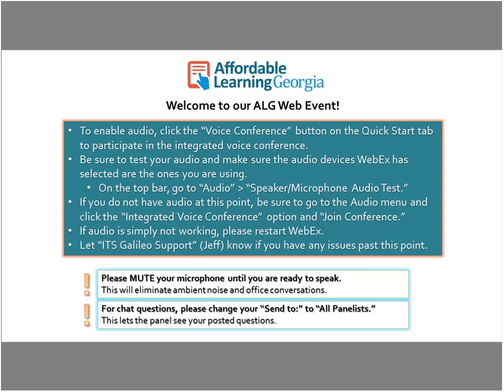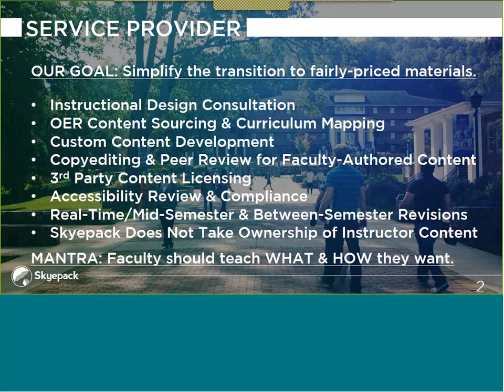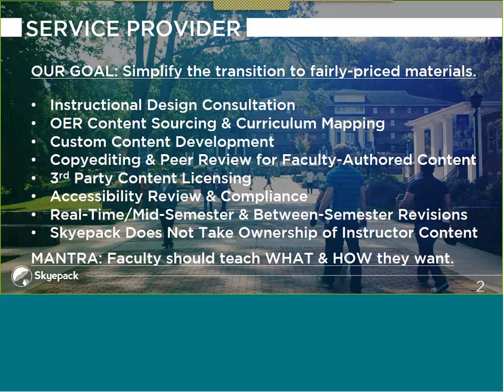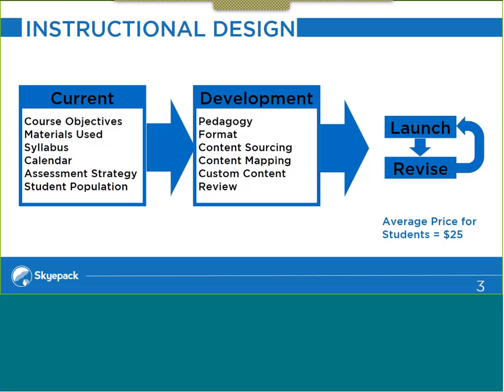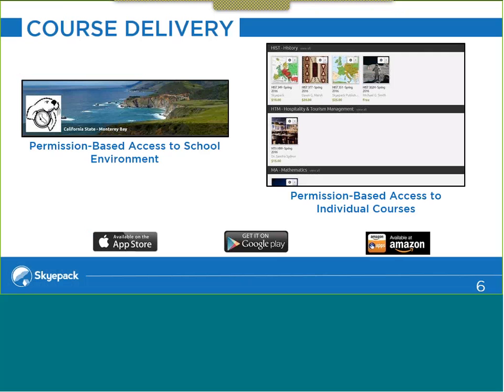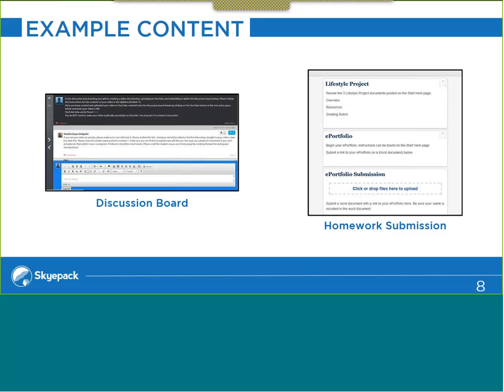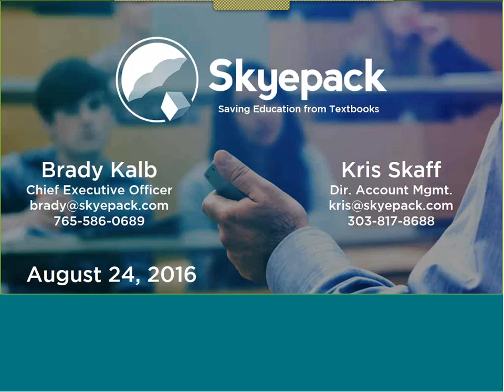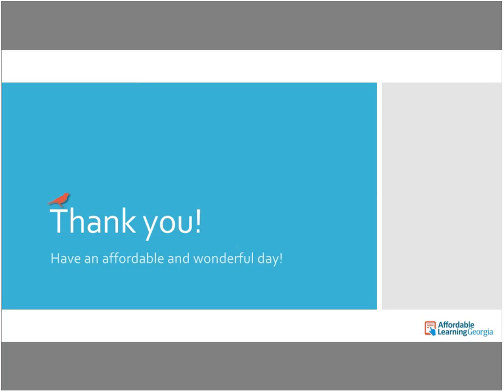Adaptive and Authoring Software Month: Skyepack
This webinar from August 24, 2016 is part of the Affordable Learning Georgia Training and Development Series